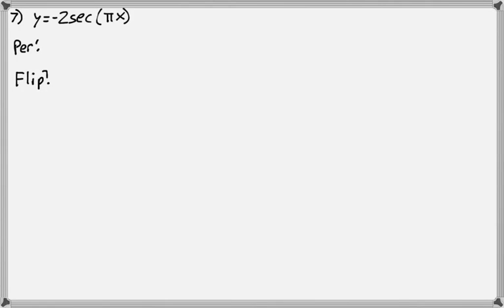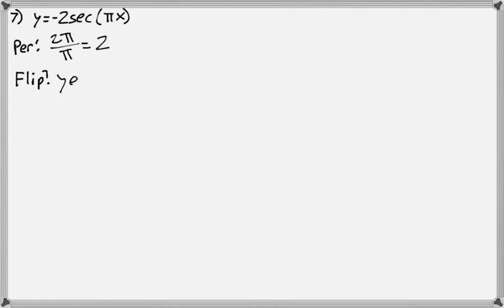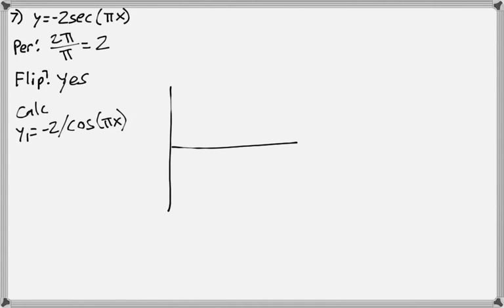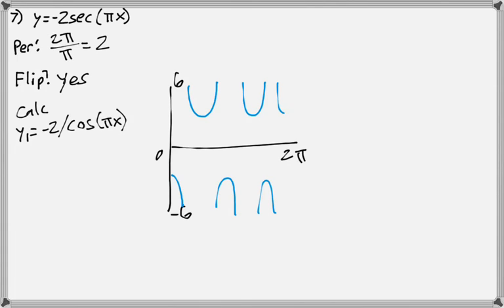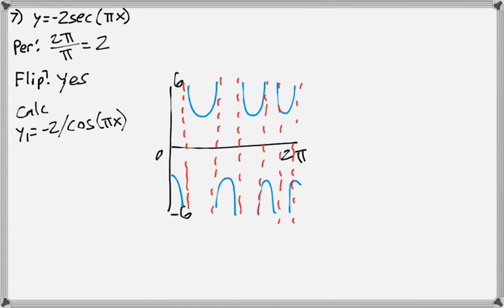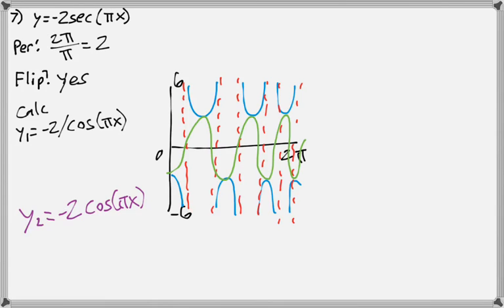Math 151 : 6.2 #7 (PreCalculus Tutorial : Graphs Of Tan, Cot, Sec, Csc)